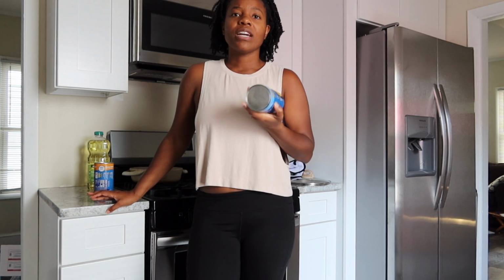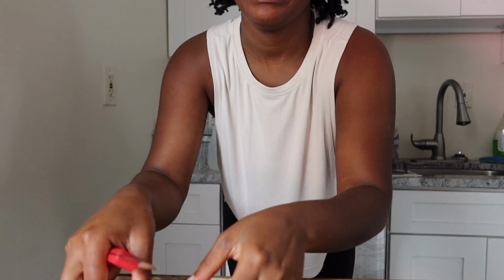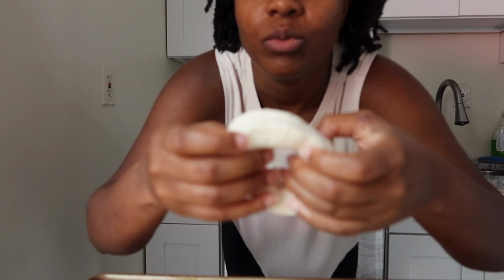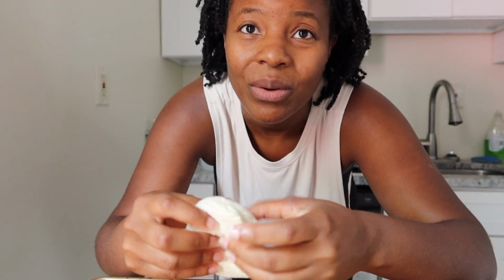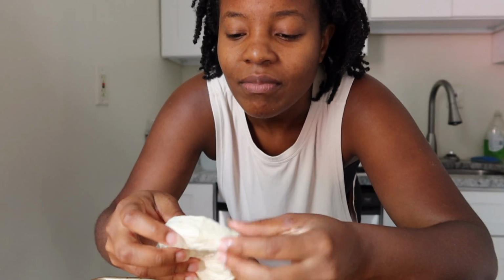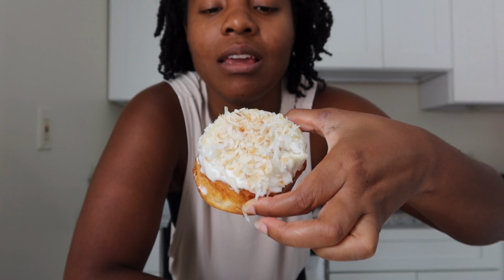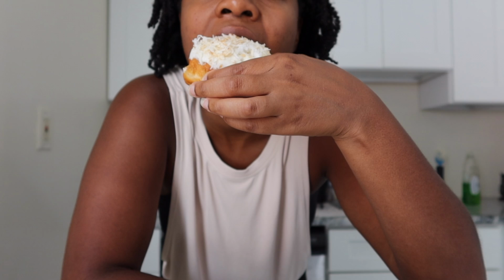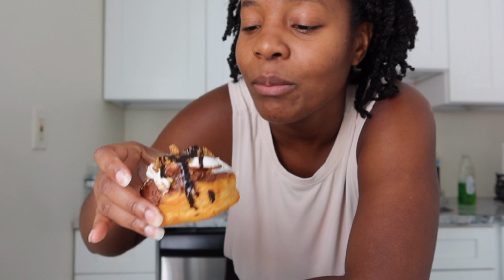How to Make Donuts from Phillsbury Biscuits (4 Flavors)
Quick and easy recipe for 4 flavors (Lime & Coconut, Lemon & Lavender, S'mores, and Cookie Butter) of donuts made from Phillsbury Biscuits